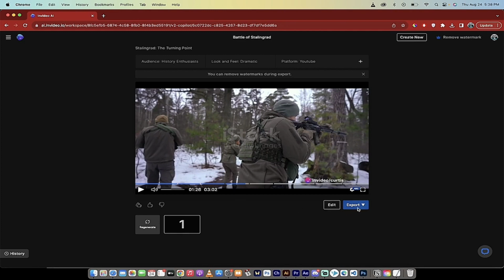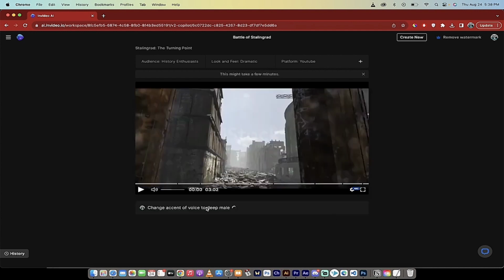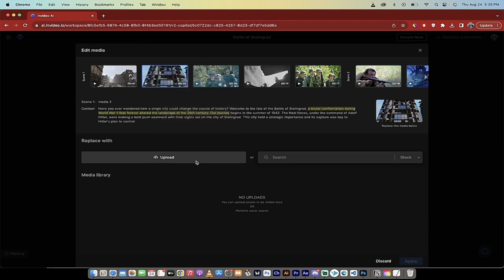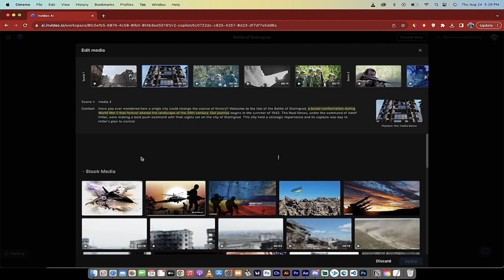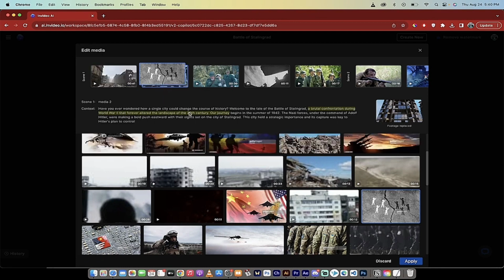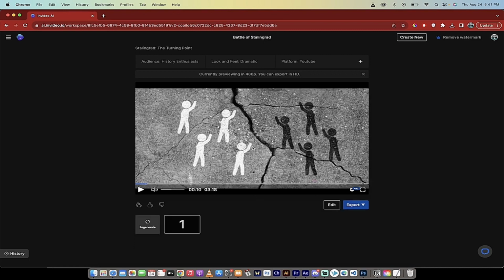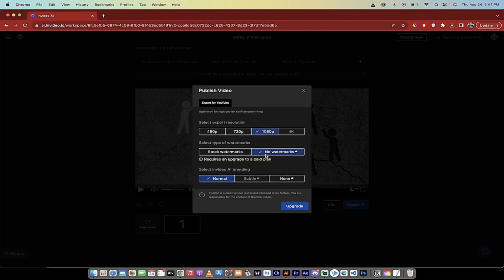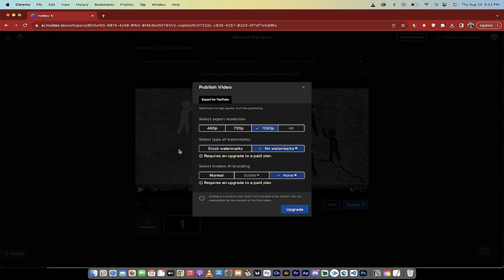How to Create One-Click, One-Prompt, (Monetizable) AI Faceless Videos for YouTube_ Detailed Guide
In this video, I will show you how to create one-click, one-prompt, AI faceless videos for YouTube that are monetizable.

I will cover the following topics:

• How to use an AI video generation tool to create videos without any technical skills.
• How to edit and customize your generated videos.
• How to make your videos monetizable.
• Examples of different types of videos that you can create with this method.